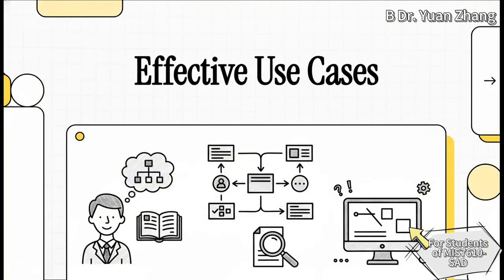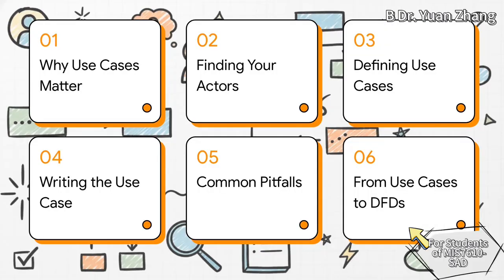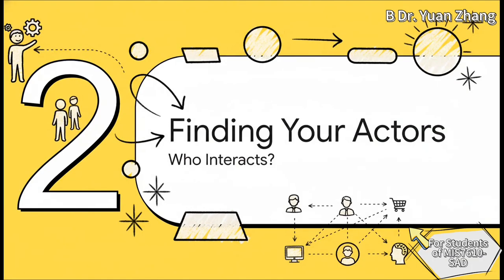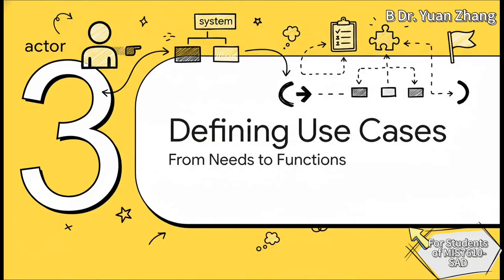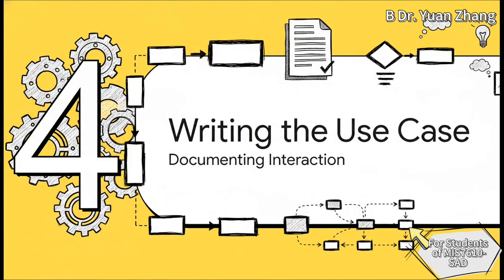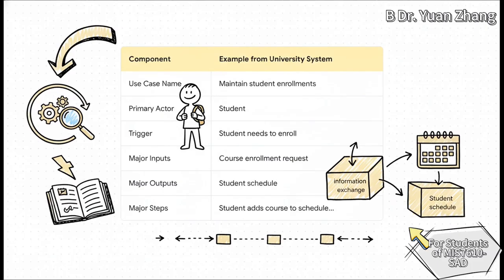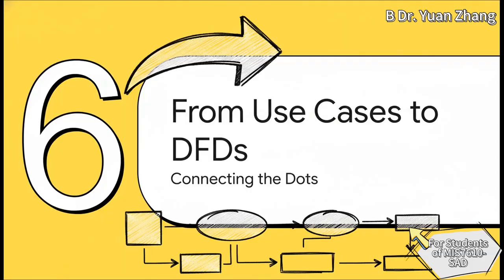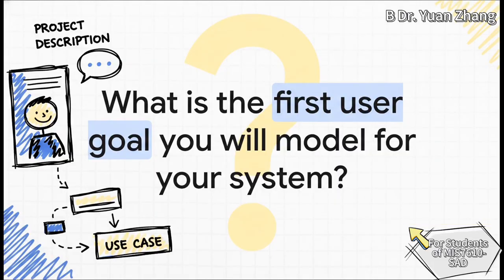MIS 7610 | Assignment A3 Hint: How to Identify and Write Use Cases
This video is an assignment patch / hint for MIS 7610 (Systems Analysis and Design).

Topic: Assignment A3 — how to identify and write use cases.
The video focuses on how to extract actors and user goals from an assignment description, how to structure clear and meaningful use cases, and how use cases serve as the foundation for later modeling (such as DFDs).

Important notes:
- This video is NOT an answer key.
- It does NOT provide a full or copyable final solution.
- The purpose is to explain the thinking process behind writing use cases.

For official assignment requirements, deliverables, rubrics, and due dates, please refer to Canvas.

Primary audience: students enrolled in MIS 7610.
Public viewers are welcome to watch for learning purposes.

Instructor: Dr. Yuan Zhang